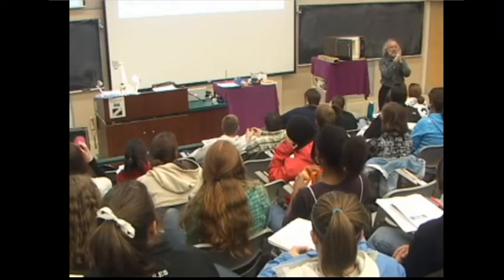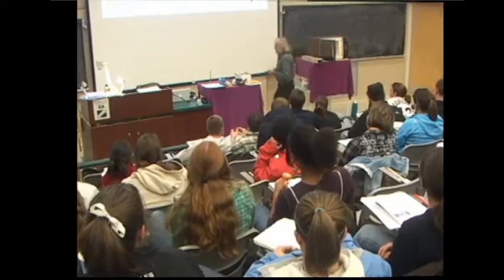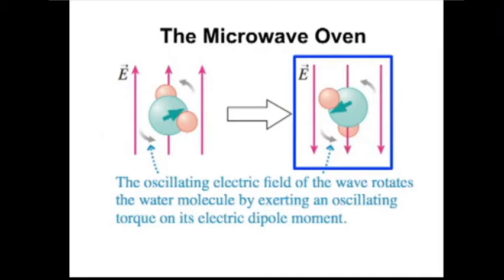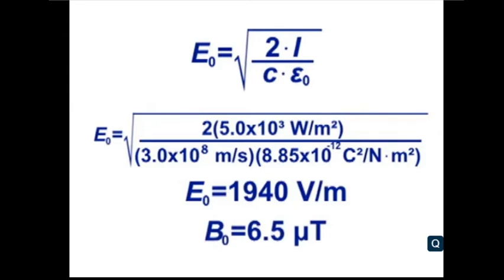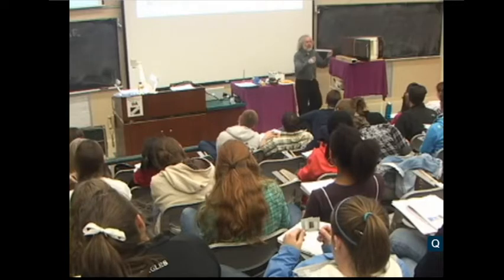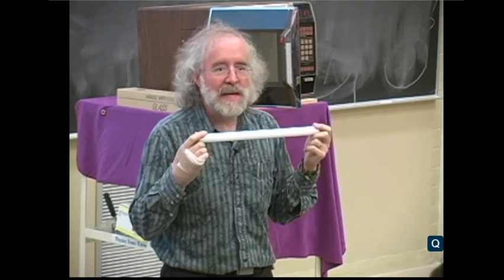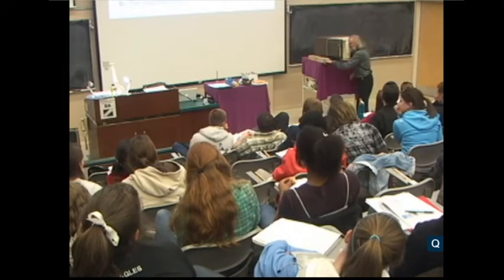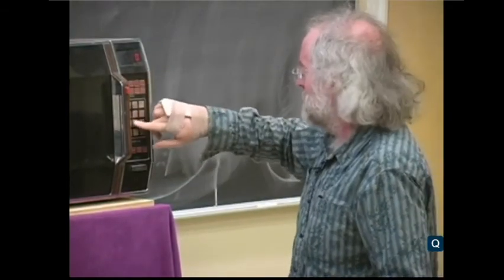Ch. 22 (EM Waves) How do microwaves work?